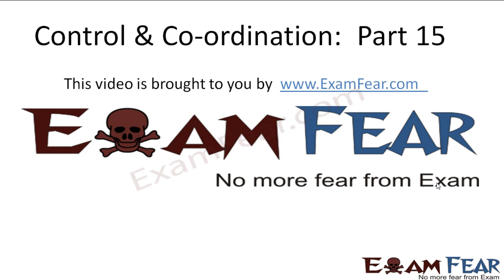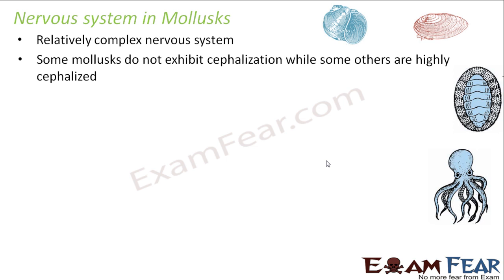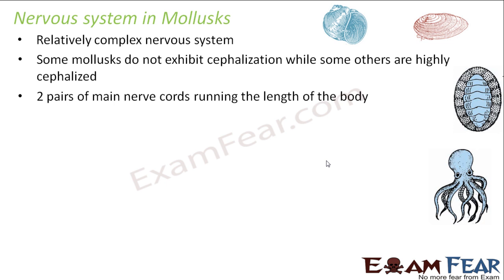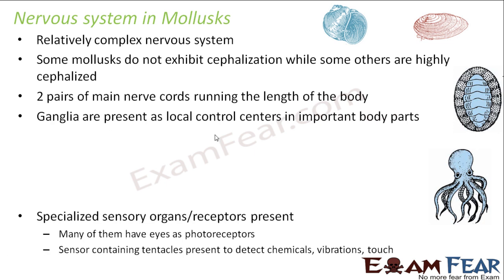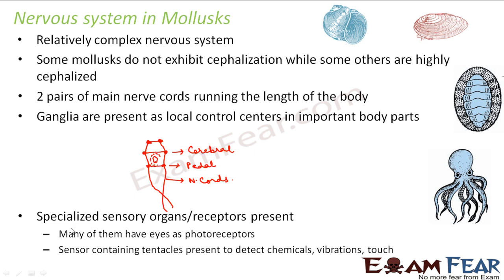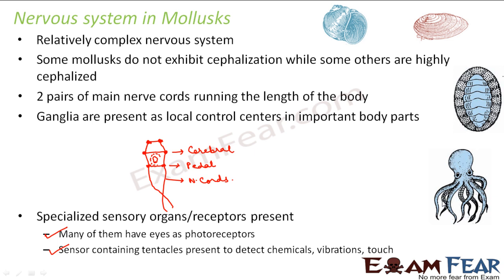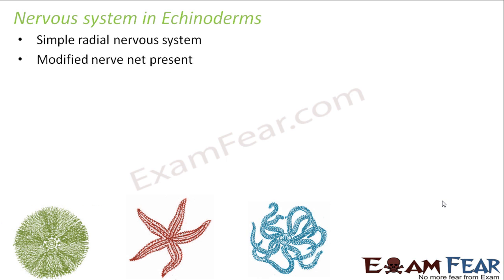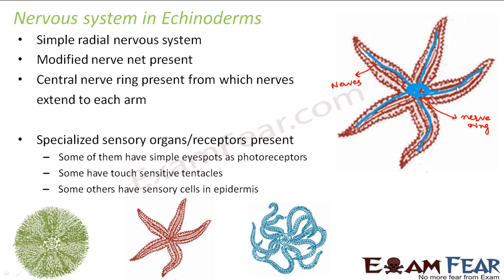Biology Control & Co-ordination part 15 (Nervous system: Mollusoca, Echinodermata) CBSE class 10 X